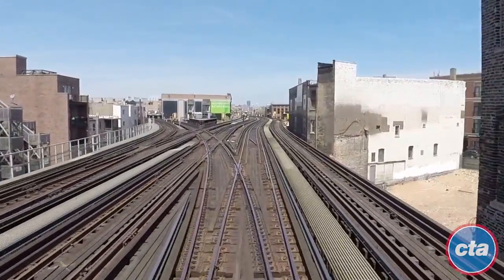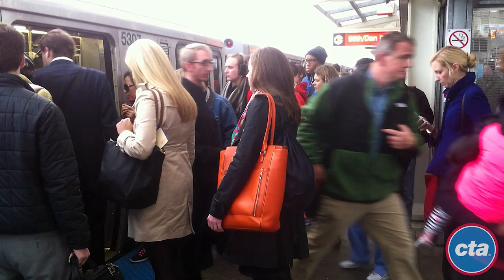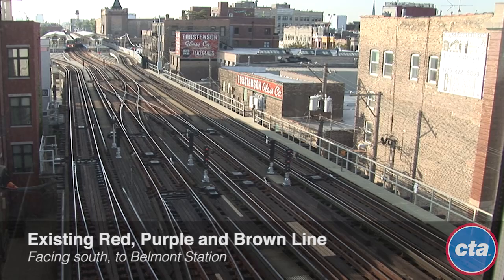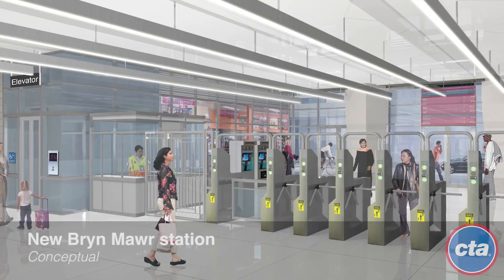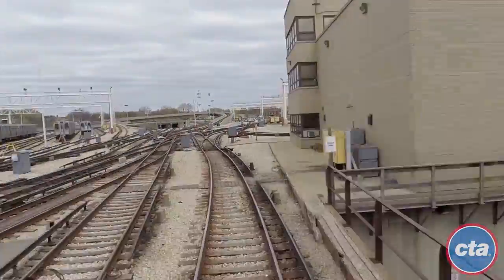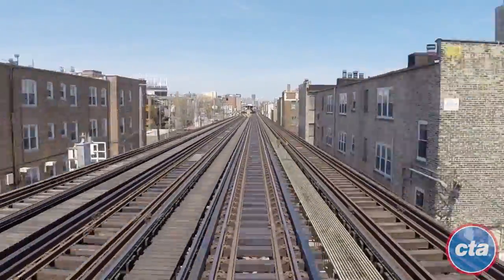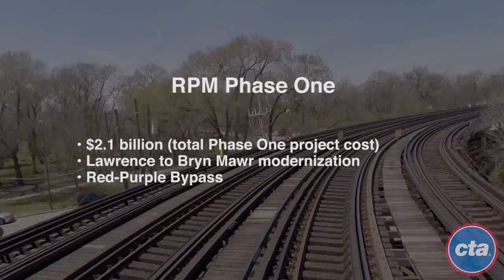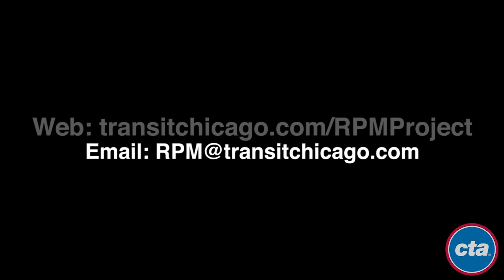Red & Purple Modernization (RPM) - Phase One Overview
CTA’s busiest rail line—the Red Line—is nearing 100 years old, is at the end of its useful life, and has reached its capacity. CTA’s RPM Phase One project will completely rebuild the Lawrence, Argyle, Berwyn and Bryn Mawr stations and all the tracks and support structures for more than a mile adjacent to the stations.

The stations will become fully ADA accessible for the first time and include wider platforms, better lighting and modern amenities. The project will also construct a bypass just north of Belmont station for northbound Brown Line trains to modernize the 100-year-old Clark junction where Red, Purple and Brown Line trains currently intersect.